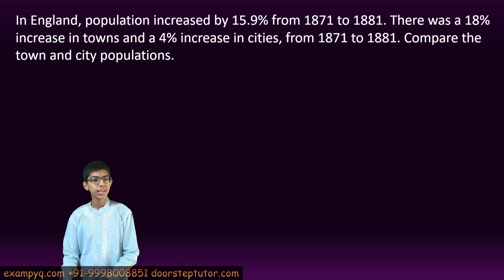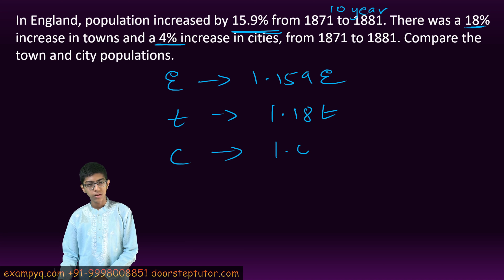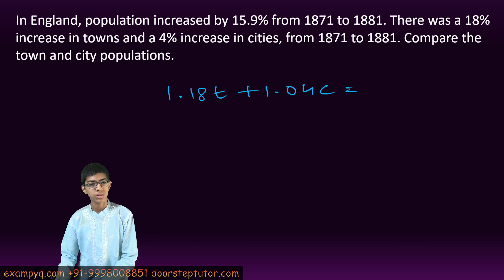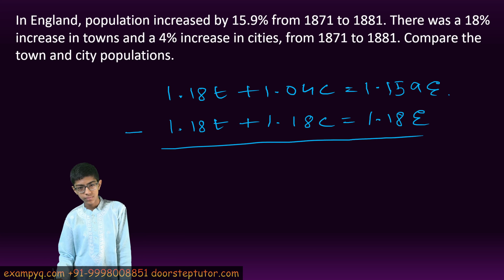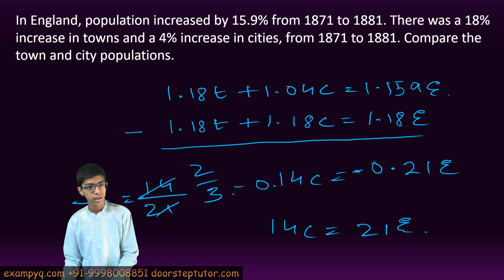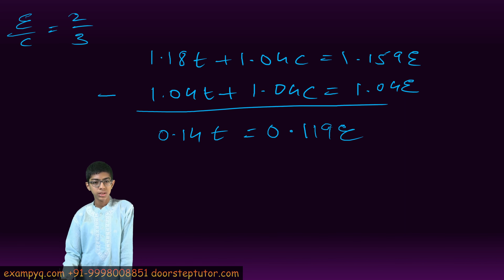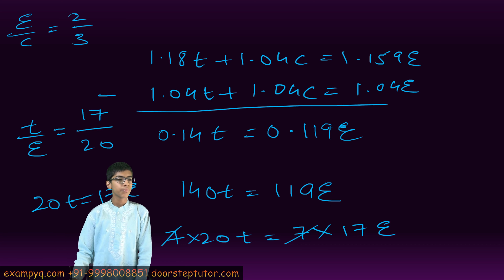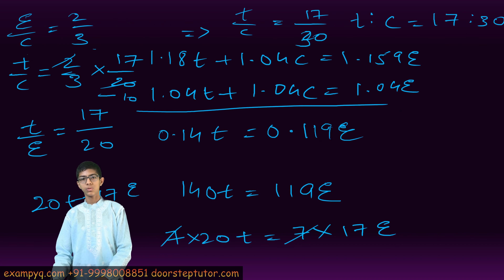Higher Algebra: Population Increase Question | IMO | Olympiad | RMO| Riddhiman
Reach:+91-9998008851